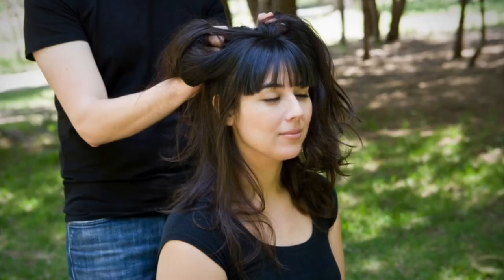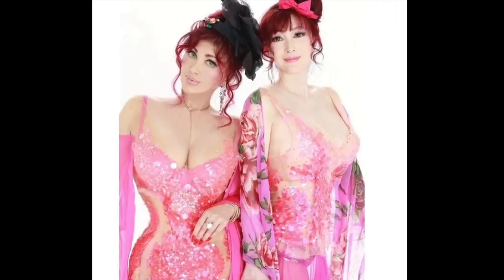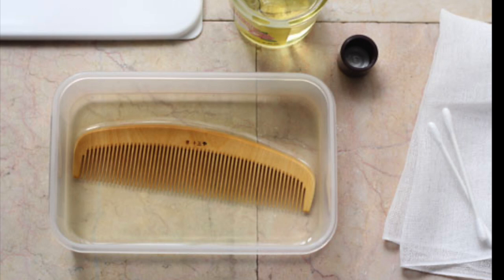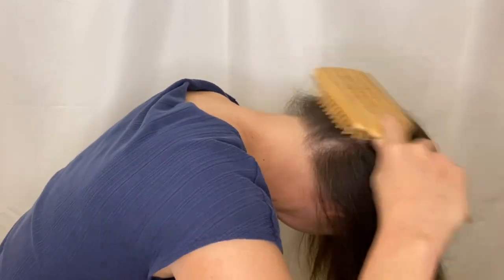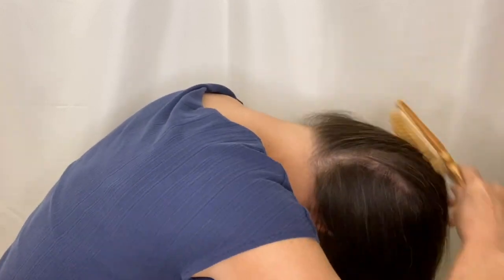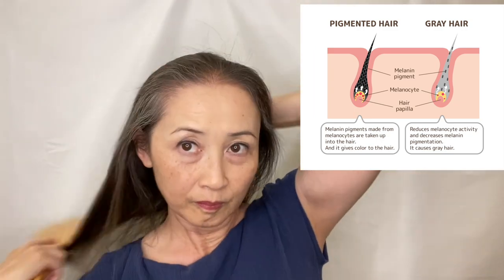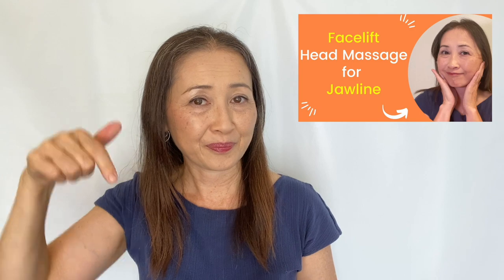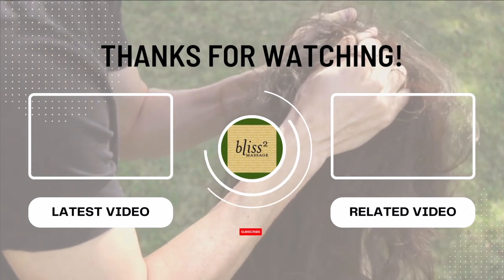Reverse Brushing to Prevent Grey Hair?!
I will show you the reverse brushing method that some Japanese celebrities are using for their gorgeous hair. (Massage Monday 634)

Oshima Tsubaki Oil on Amazon

Aveda Wooden Paddle Brush

Chidoriya Handmade Neko Cat Tsuge Boxwood Brush, Antistatic and Great for Scalp Massage

Hair Brush-Natural Wooden Bamboo Brush and Detangle Tail Comb